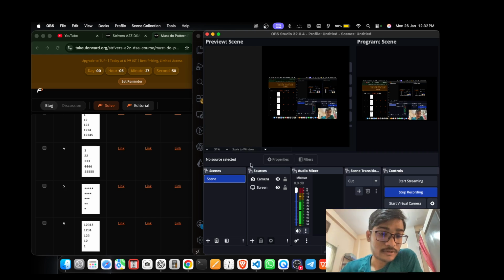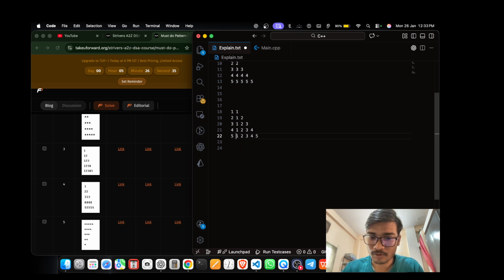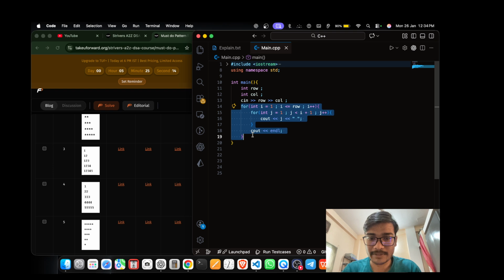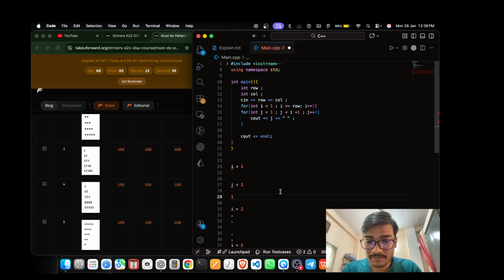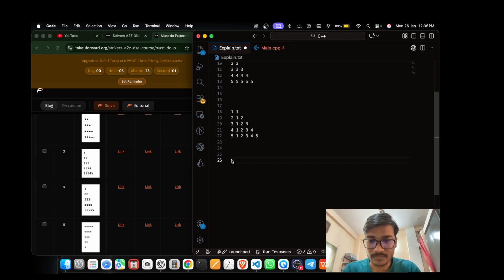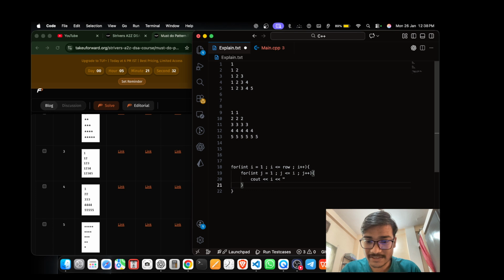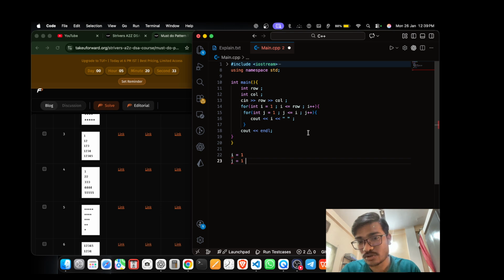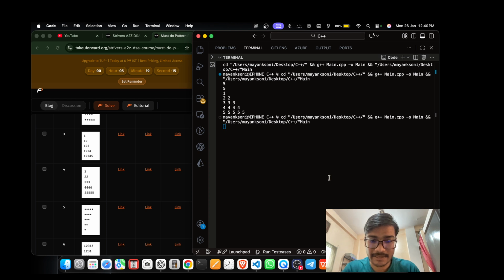Right-Angled Number Pyramid (Pattern 1 & 2) | DSA Patterns for Beginners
Hi guys,
I hope you were able to understand these patterns.